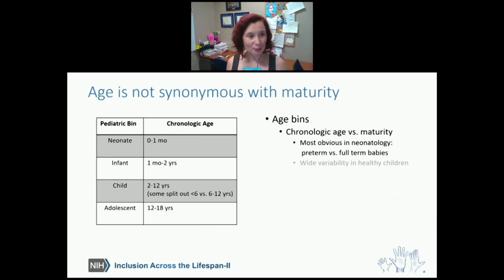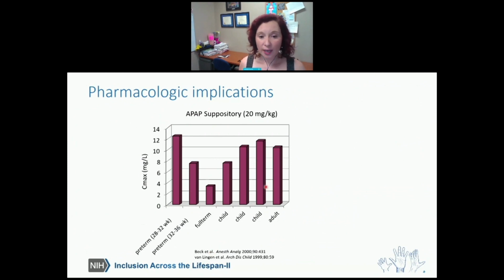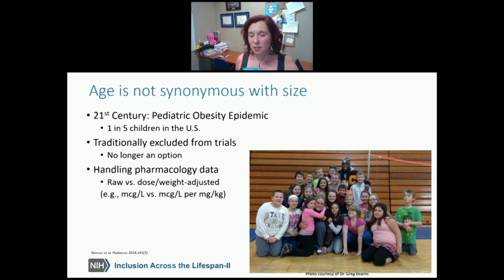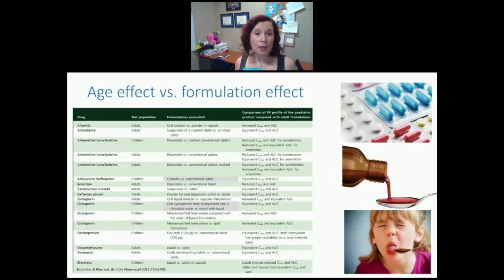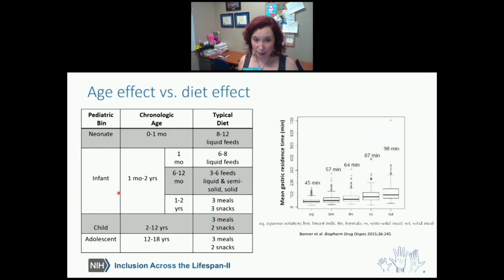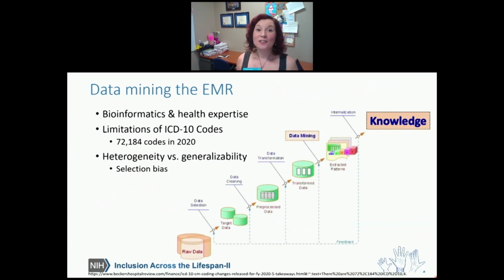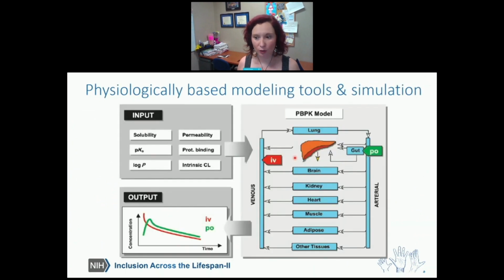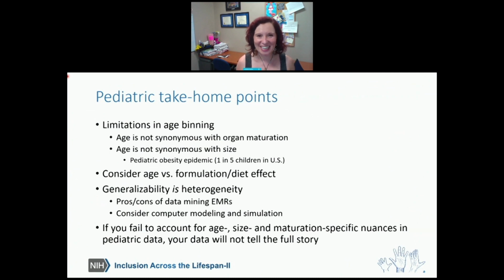Pediatric perspective for data analysis and study interpretation of clinical trials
Speaker: Valentina Shakhnovich, MD.  Discussing the Pediatric perspective for data analysis and study interpretation for the NIH Inclusion Across the Lifespan-II workshop. The goal of the workshop is to provide lessons learned regarding the inclusion of pediatric and older populations in clinical studies, with evidence-based practical advice to the scientific community.